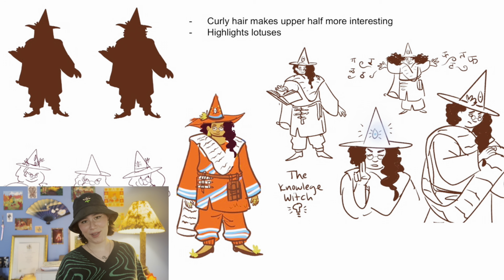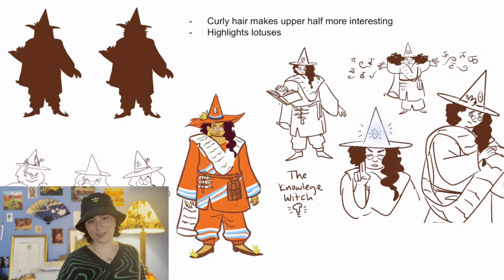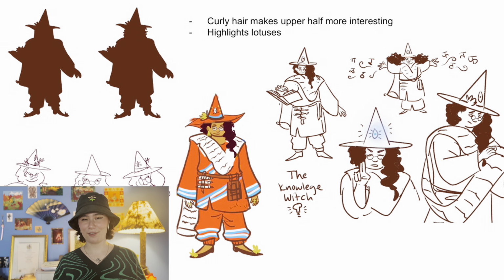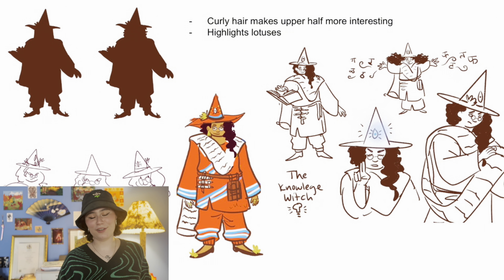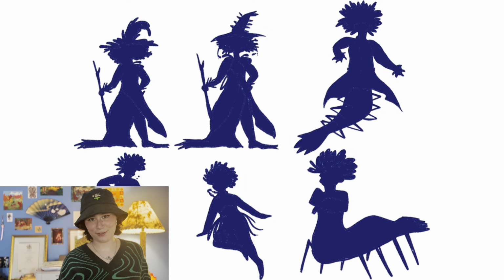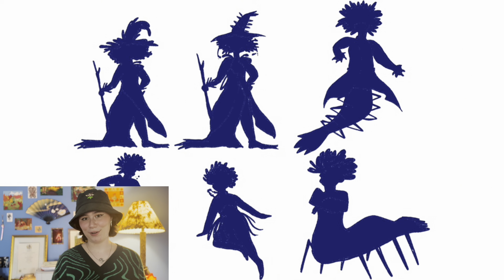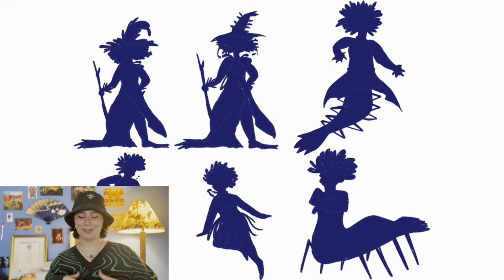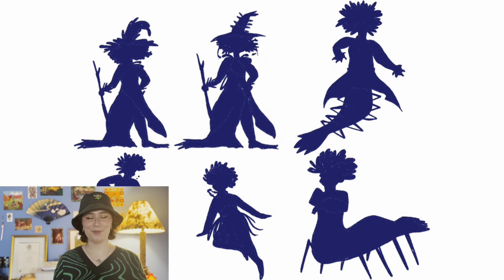Creating Magic Folk for Fantasy Worlds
Well hi there! In this video, I talk about the wonderful magic folk and characters that breathe life into fantasy worlds! I hope to provide some useful tips and insights into my process as a worldbuilder and artist. In addition, I hope y'all enjoy meeting my own characters- the Witches of Hexium :)

PS Sorry for some iffy audio here-- I'll invest into a microphone soon!

If you’re new here, welcome! My name’s Jainey. I'm an artist and an avid fan of all things to do with fantasy and worldbuilding. All of my artwork is based around my own fantasy world Hexium— a place full of whimsy, magic, and adventure. On my channel, I love to talk all things creative worldbuilding and storytelling (while also keeping you guys updated on my own art!)

Chapters
0:00 Intro
1:20 Where to start
3:01 Choosing your magic folk (& meet my witches!)
9:24 Character creation process & design
12:56 Outro